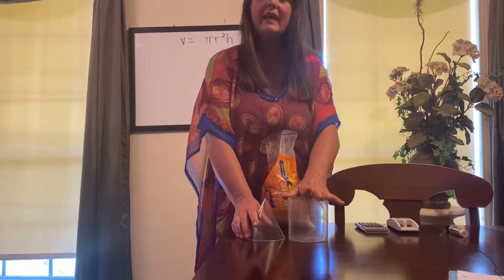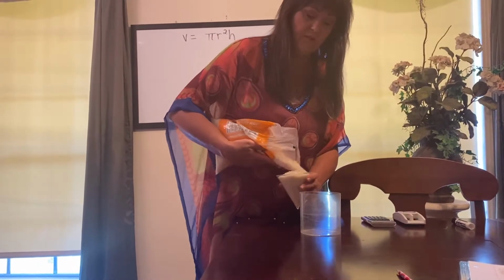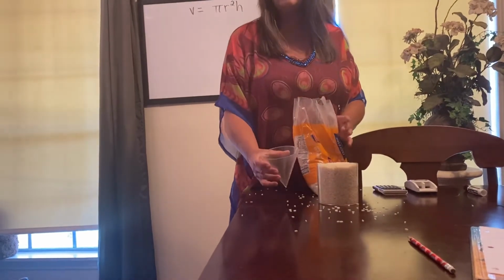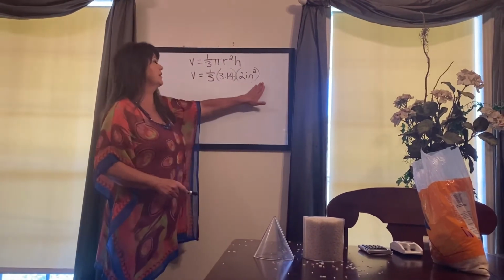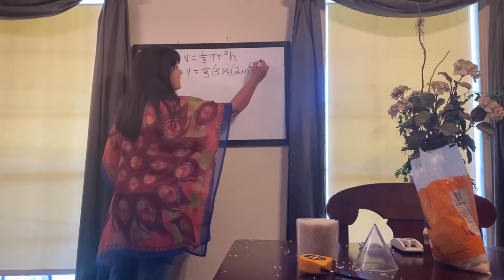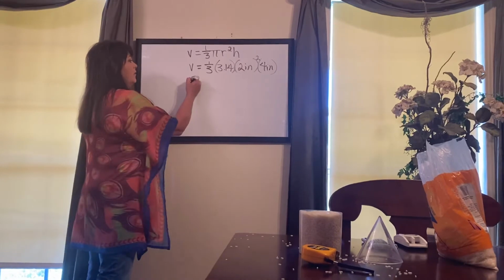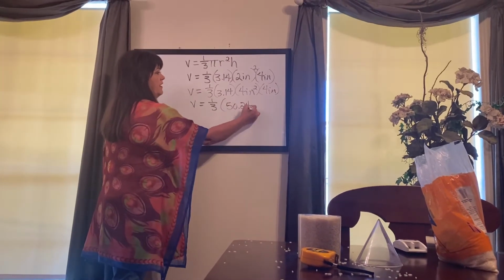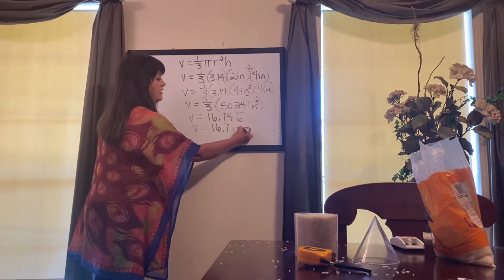Volume of a cone